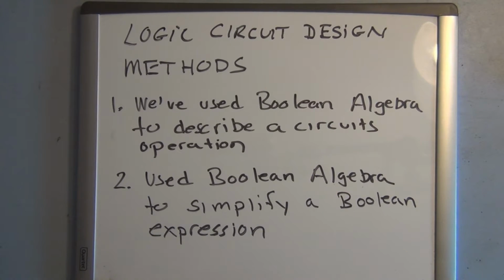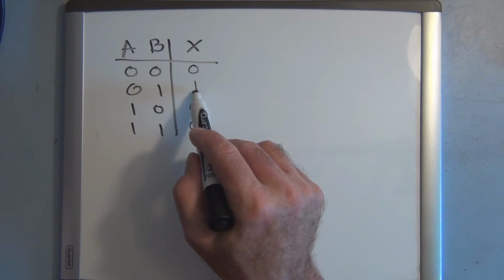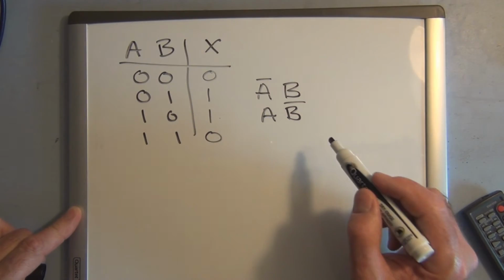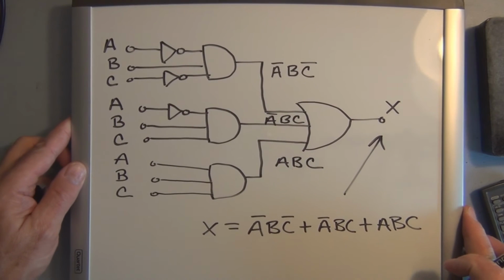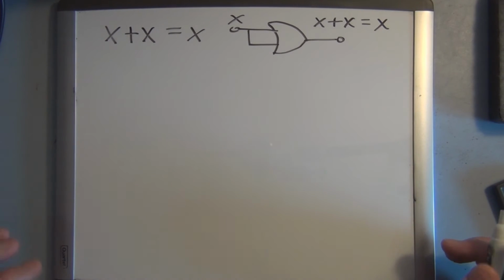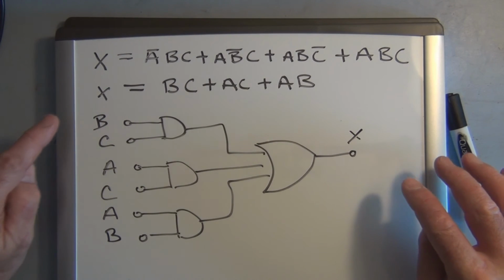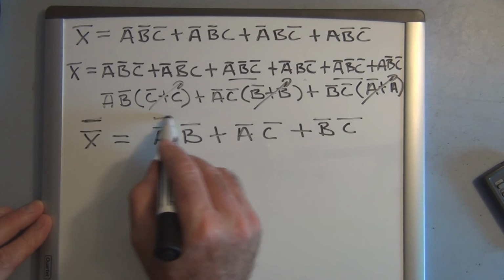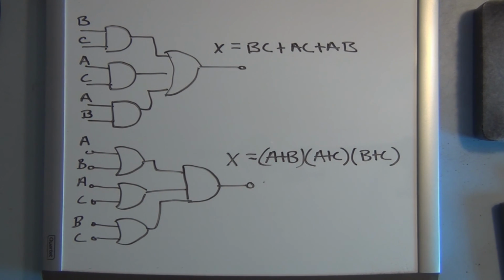Logic Circuit Design using Boolean Algebra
How to design a logic circuit using the Sum of Products or the Product of Sums Methods.